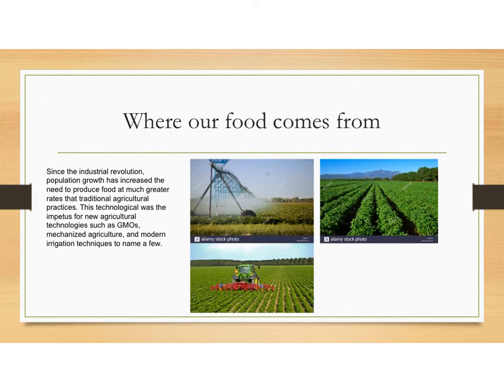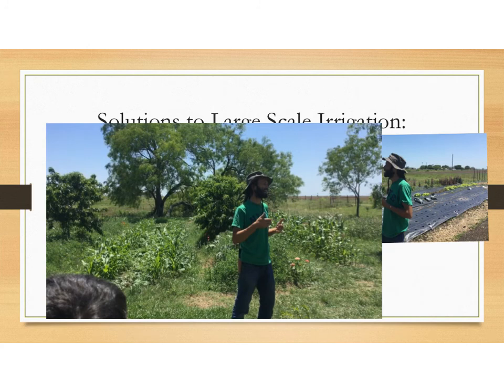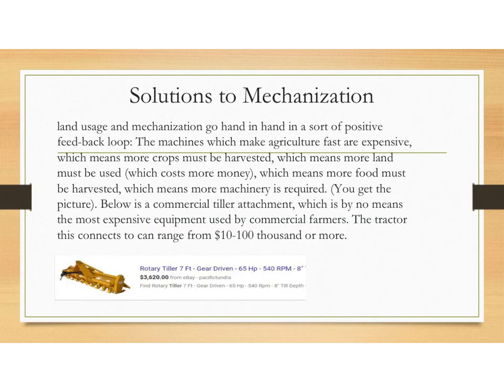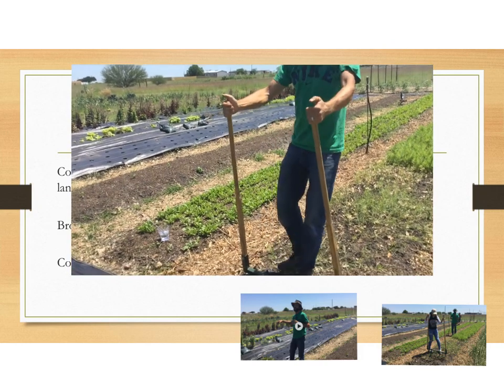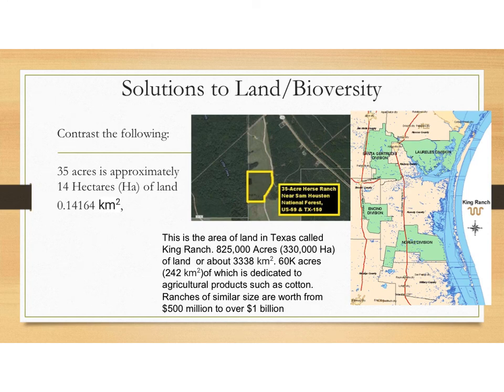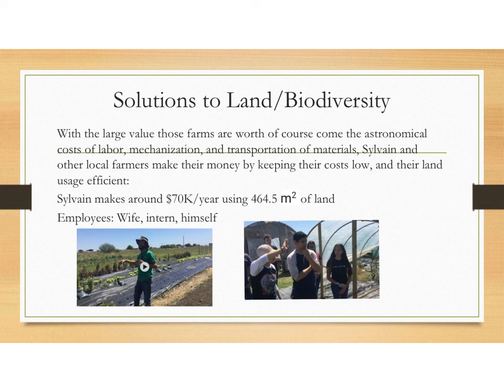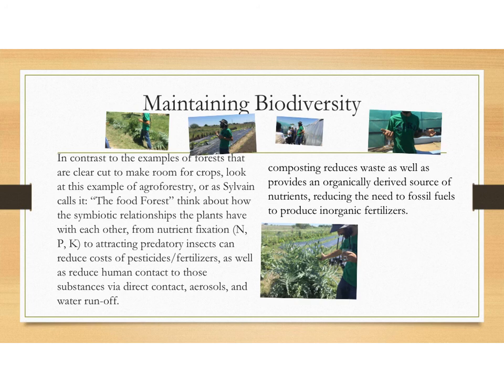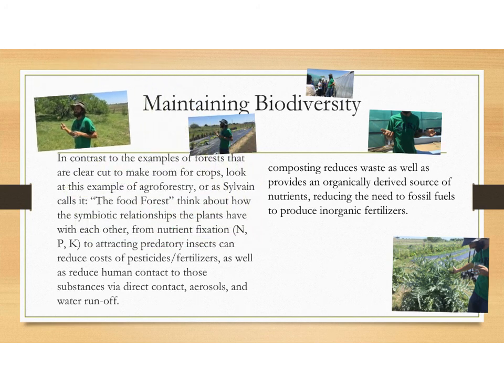Sustainable agriculture presentation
made in cooperation with international APES students from India and Russia